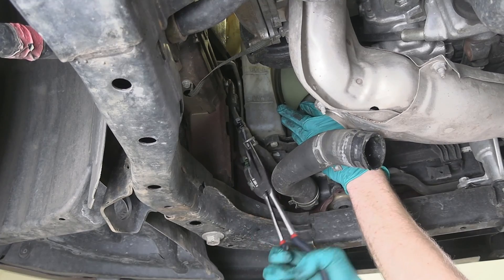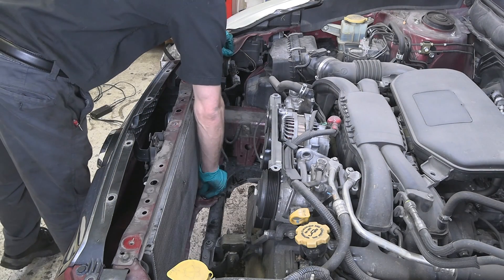Subaru Timing Belt Replacement STEP-BY-STEP (SOHC 2.5L Subaru Legacy)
Step By Step Timing Belt and Water Pump Replacement Procedure. Typically an $800+ job at a repair facility. ​ @Make It Easy Mechanic

Time Stamps:
00:00 Intro
00:18 Parts Needed
00:42 Tools Used
00:50 Timing Belt Removal Procedure
01:10 Splash Shield Removal
02:06 Serpentine Belt Removal
02:38 Radiator Removal
05:00 Stopper Rod Removal
05:20 Timing Cover Removal
05:36 Harmonic Balancer (Crankshaft Pulley) Removal
06:15 Air Intake Boot Removal
06:44 Throttle Body Removal
08:24 Aligning Timing Marks
09:00 Timing Belt Tensioner Removal
09:21 Thermostat
09:42 Water Pump Replacement
13:07 Timing Belt Installation
15:46 Timing cover Installation
16:14 Harmonic Balancer Installation
16:32 Throttle Body Installation
For the rest of the installation reverse the removal procedure
17:27 Conclusion

New Parts (Same or Similar):
(Please confirm with the seller if these parts fit YOUR vehicle)
- Timing Belt and water pump kit
- Throttle Body Gasket

Tools used in this video:
(same or similar)
- thread-locker (locktite) medium strength
- thread sealer
- pinch off pliers
- push pin plier set
- push pin fork (panel removal set)
- Radiator hose hook set (disconnect tool)
- drain pan
- long pry bar
- Milwaukee Impact gun (2960-22 M18 Gen 2)
- Drive belt removal tool

A few more products I personally own and use:
Fluke Multimeter
Basic Hand Tools
Drill and Impact Driver
Cordless Ratchet
Portable Jump Starter
Code Reader
Upholstery Remover
Pocket screw driver
Pocket Flashlight
Hook set